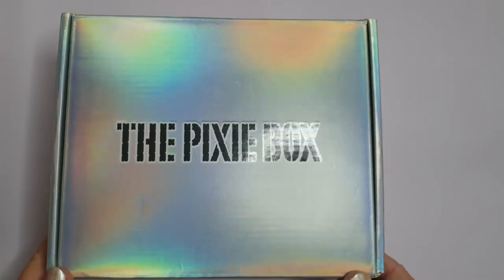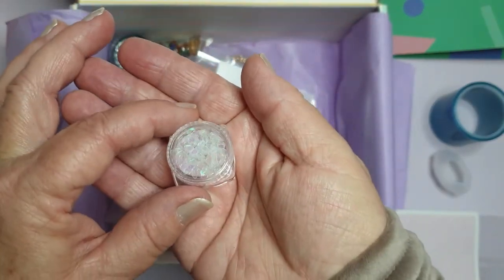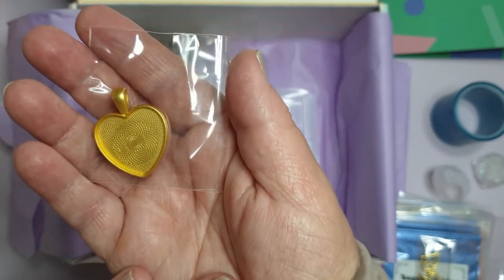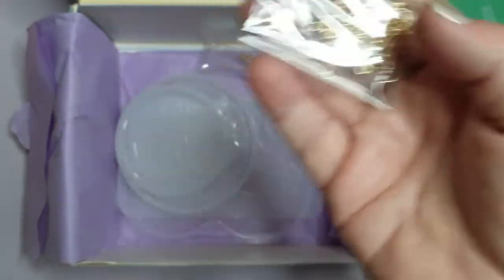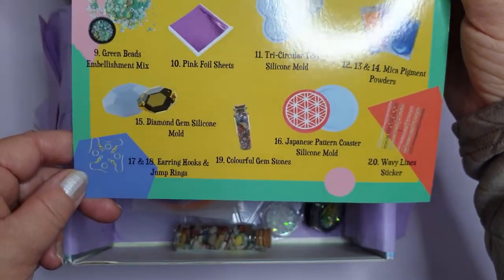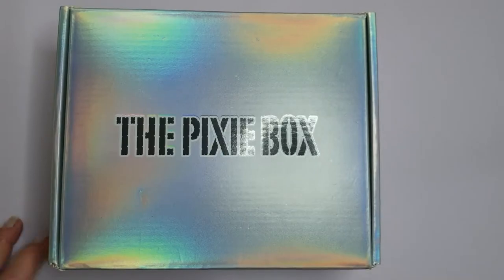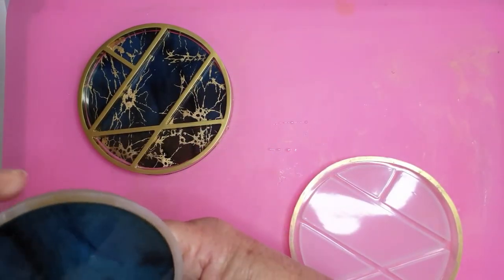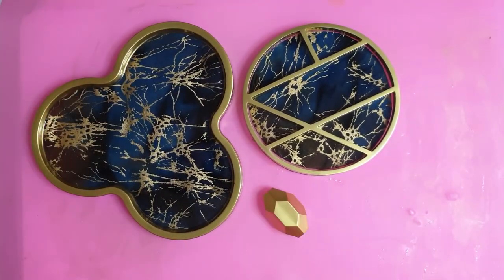Geometric Shapes Pixie Box Sophie & Toffee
Sophie & Toffee Pixie Box - Unboxing and Making